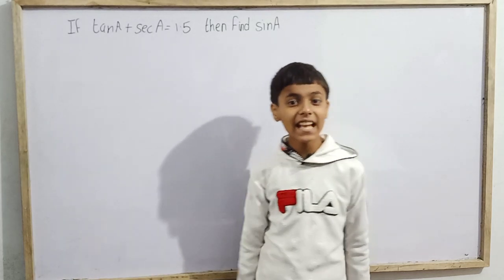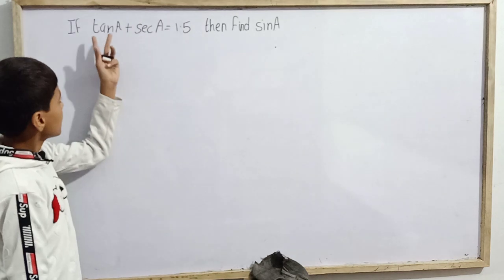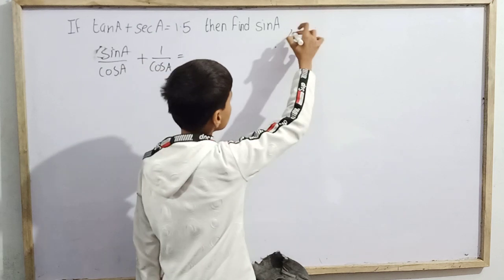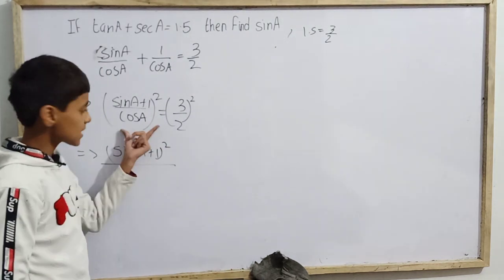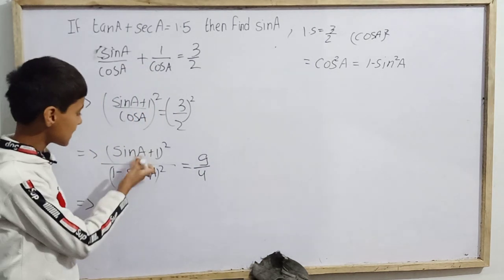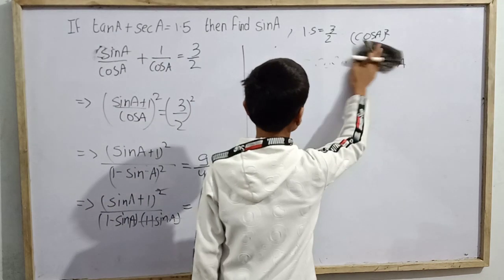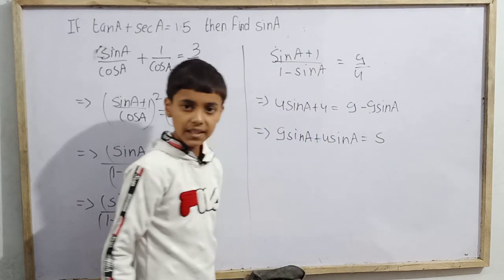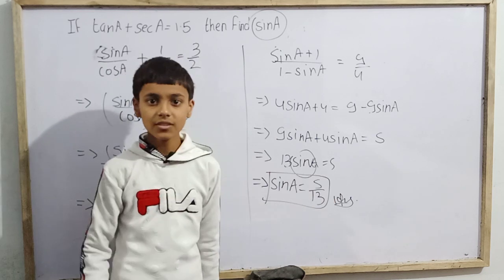TanA+SecA=1.5 Find SinA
Hello my elders today we are going to study a demanded question on Trigonometry with Sarim Khan.